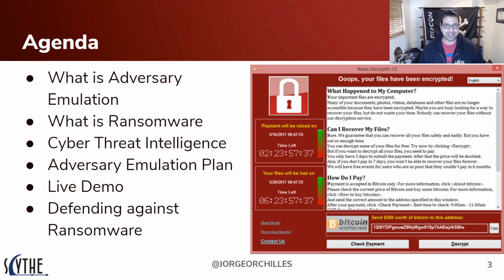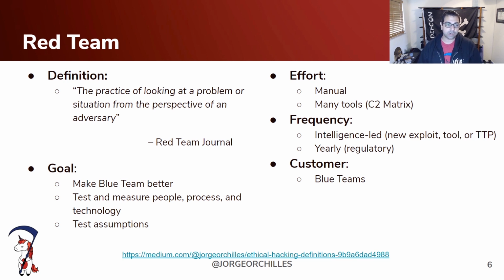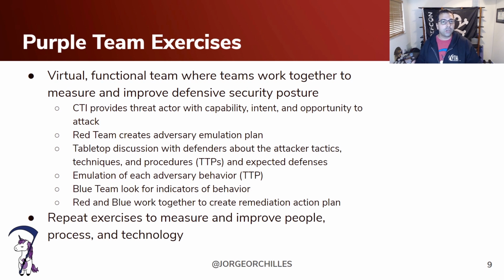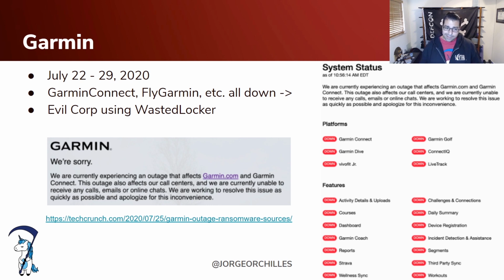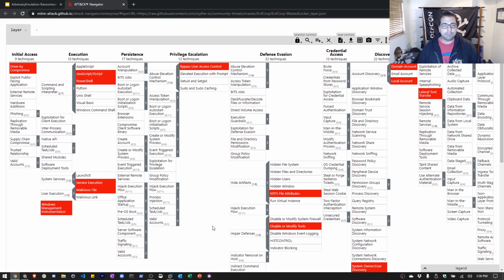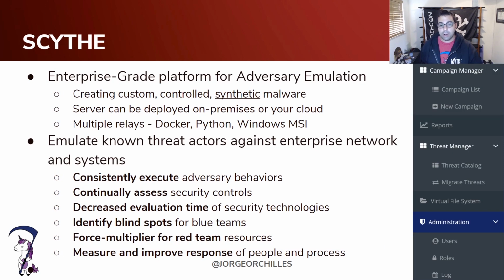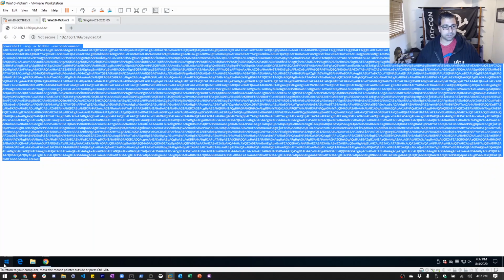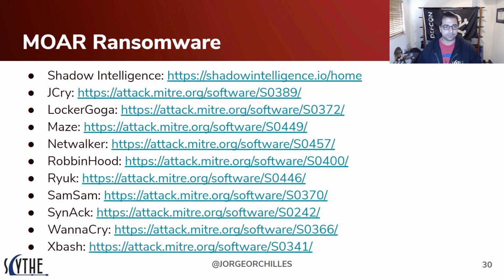Deep Dive into Adversary Emulation - Ransomware Edition by Jorge Orchilles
A day hardly goes by without hearing about another ransomware attack. This talk will focus on how to emulate a ransomware attack without introducing risk. We will understand how ransomware works, learn how criminals are evolving to get paid, create an adversary emulation plan that is safe but valuable for enterprises, and discuss how to defend against ransomware attacks.

Adversary Emulation is a type of ethical hacking engagement where the Red Team emulates how an adversary operates, leveraging the same tactics, techniques, and procedures (TTPs), against a target organization. The goal of these engagements is to train and improve people, process, and technology. This is in contrast to a penetration test that focuses on testing technology and preventive controls. Adversary emulations are performed using a structured approach following industry methodologies and frameworks (such as MITRE ATT&CK) and leverage Cyber Threat Intelligence to emulate a malicious actor that has the opportunity, intent, and capability to attack the target organization. Adversary Emulations may be performed in a blind manner (Red Team Engagement) or non-blind (Purple Team) with the Blue Team having full knowledge of the engagement.